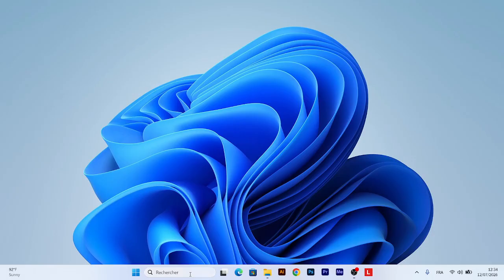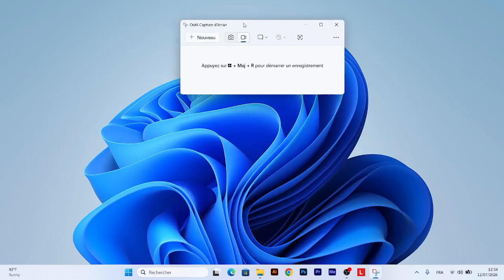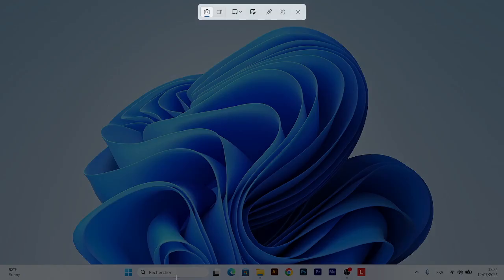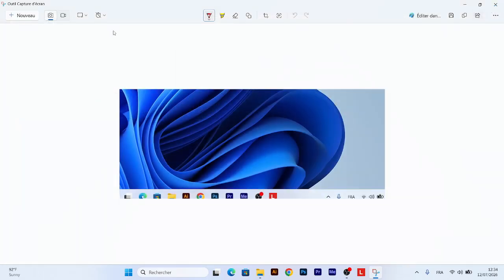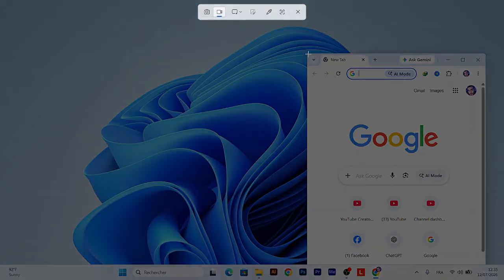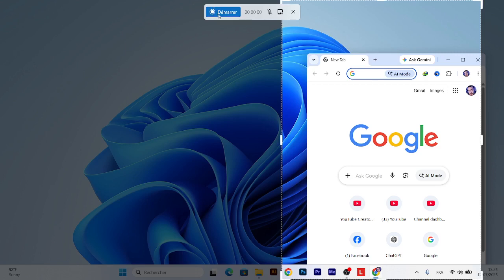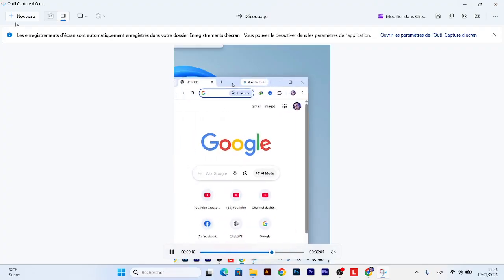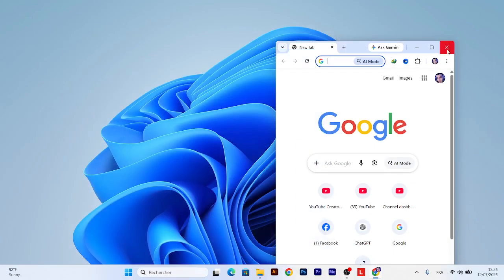How To Use Snipping Tool in Windows (Screenshot & Record)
In this video, I'll show you how to use the Snipping Tool in Windows 11 on your laptop or PC to capture screenshots quickly and easily. Follow along to learn the essential features for taking and saving screenshots.

You'll learn how to capture full-screen, window, and selected area screenshots, use different snipping modes, save or copy your screenshots, and access useful editing options. I'll also share a few tips to help you capture exactly what you need.

LEGUTO GUIDE shares easy how-to tutorials, tech guides, and practical solutions for Windows, Android, iPhone, software, apps, websites, and digital tools.

This beginner-friendly tutorial follows official methods only, with simple step-by-step instructions. No hacks, no unsafe tricks, and no illegal methods.

Make sure your PC is running Windows 11 with the latest Snipping Tool updates for the best experience.